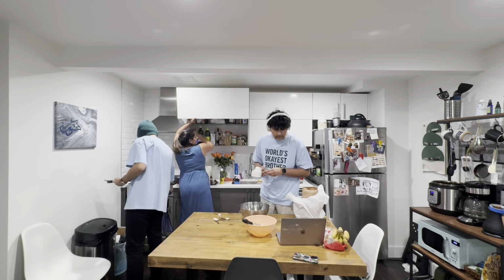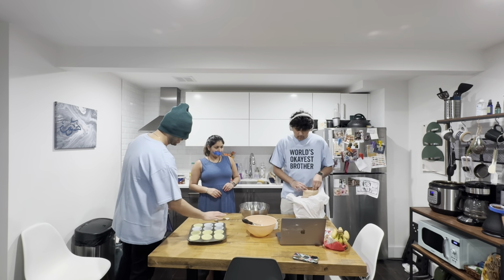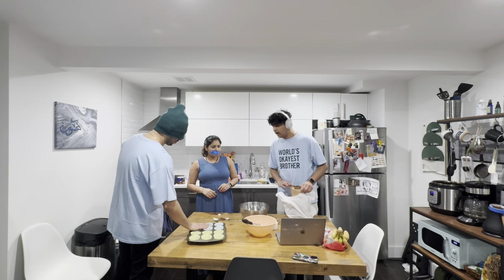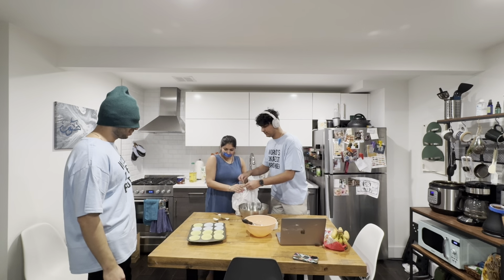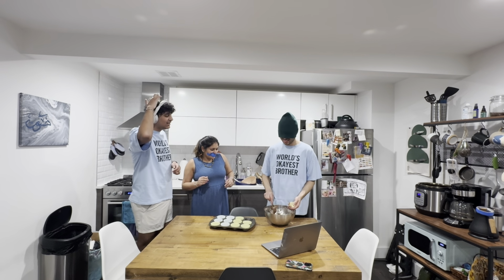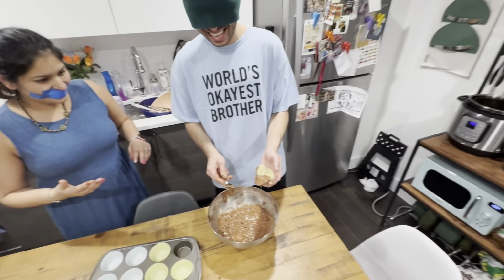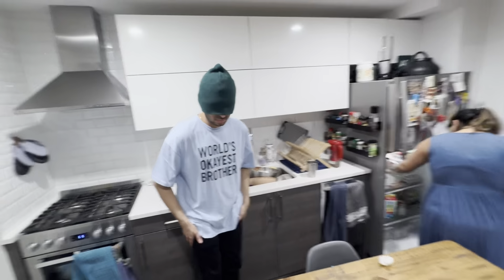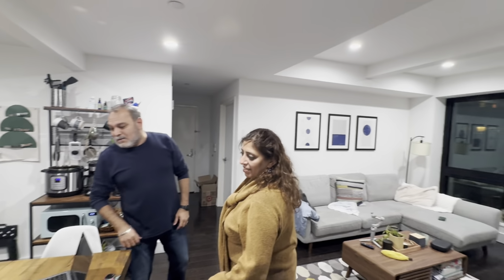CAN'T SEE, CAN'T HEAR, CAN'T TALK SIBLINGS BAKING CHALLENGE | Saahir Mawani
Music From Thematic Music
Sound Effect from Pixabay